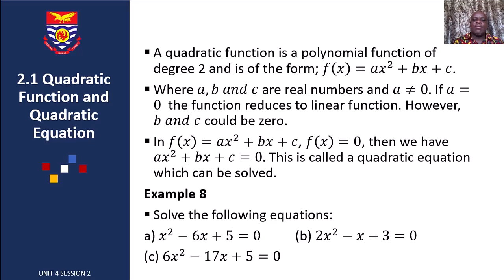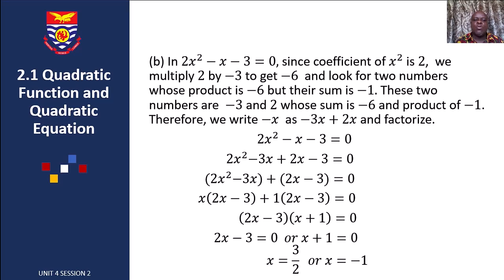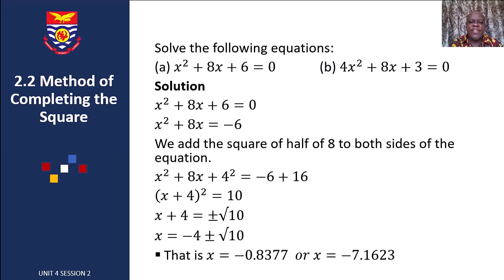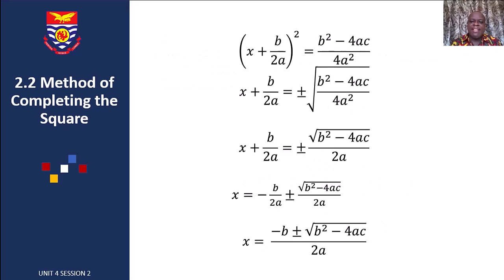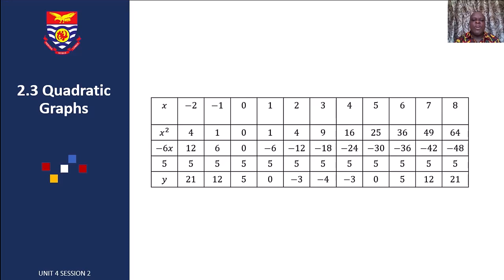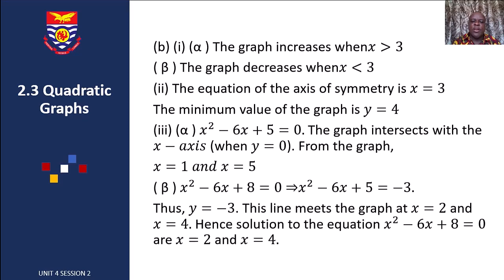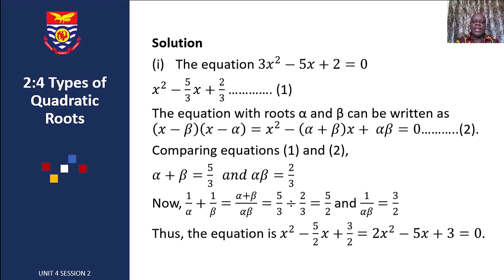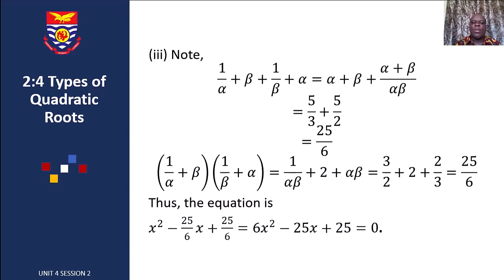Algebra and Trigonometry Unit 4 Session 2